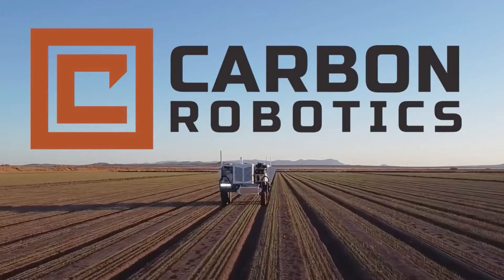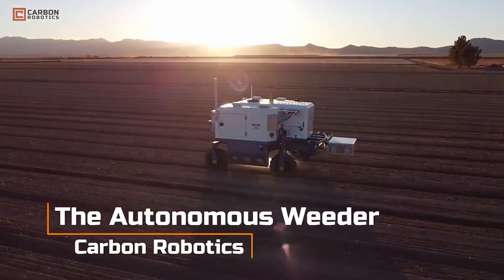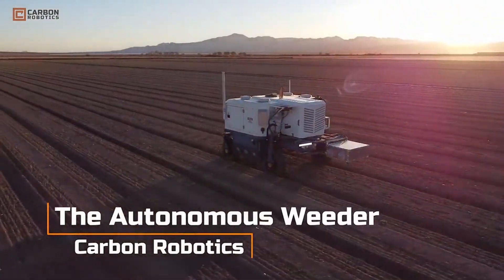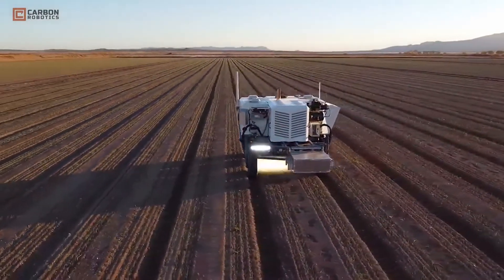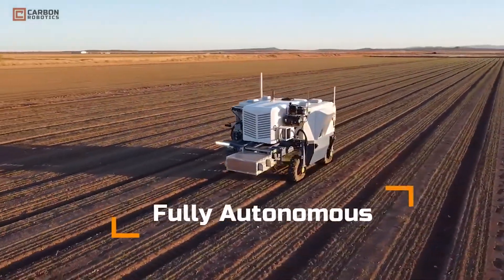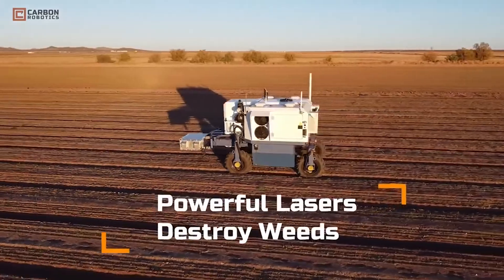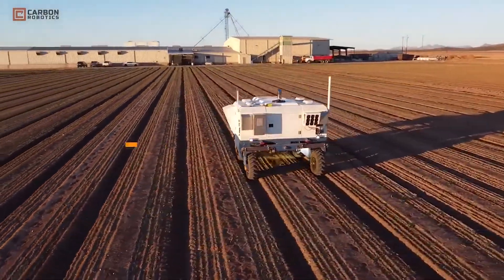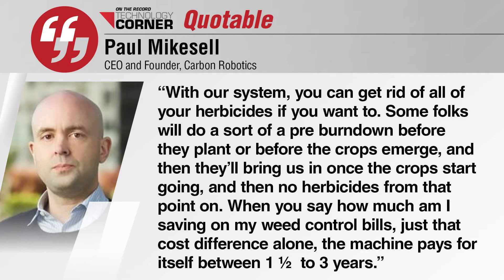[Technology Corner] Autonomous LaserWeeder Eliminates Weeds Using Lasers, AI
One of the newest developments in weed control is the Autonomous LaserWeeder, a robot that uses artificial intelligence and lasers to zap weeds growing among cash crops.

Carbon Robotics unveiled the autonomous weeder in April of 2021, and went on to sell out of 2021 and 2022 models.